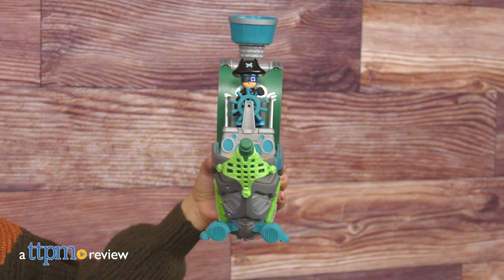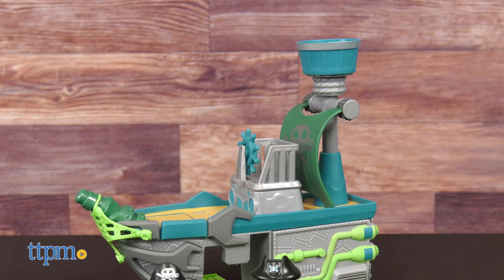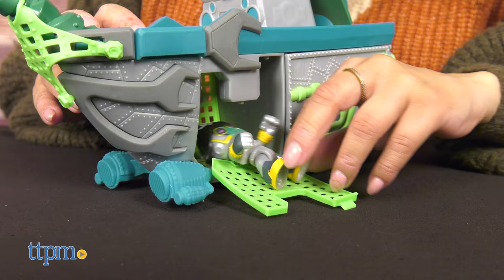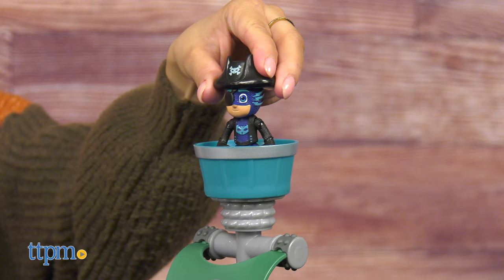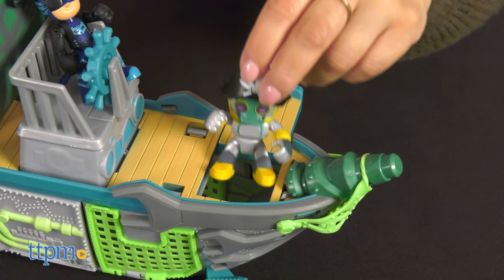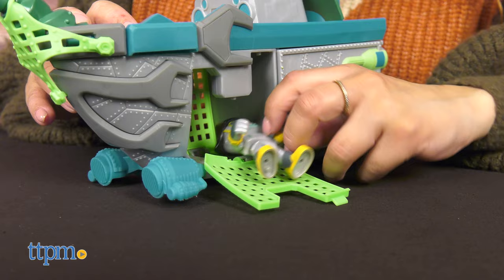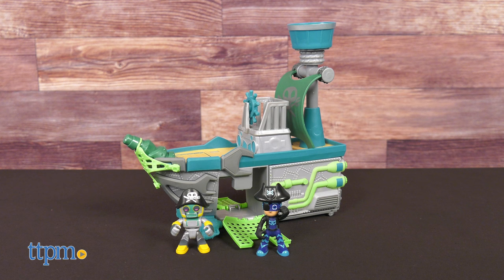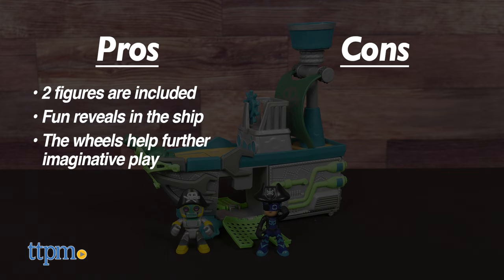PJ MASKS! Sky Pirate Battleship from Hasbro Review!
Have a PJ Masks fan at home? This is the PJ Masks Sky Pirate Battleship set from Hasbro! For full review and shopping info

Product Info: PJ Masks Sky Pirate Battleship is the ultimate ride for young fans!